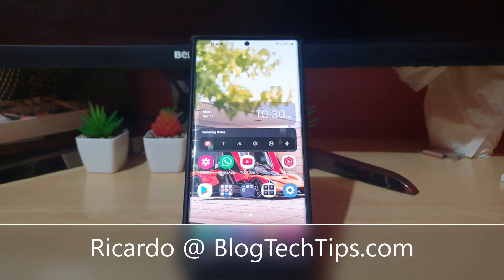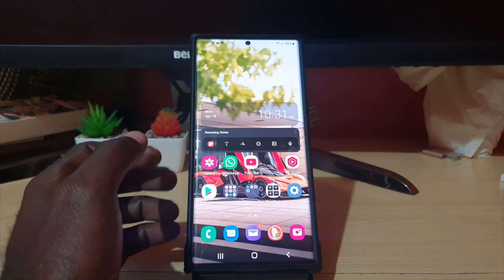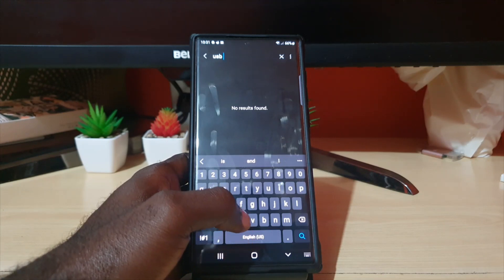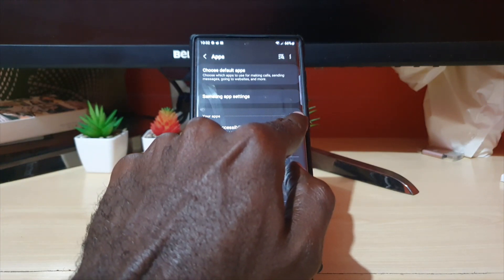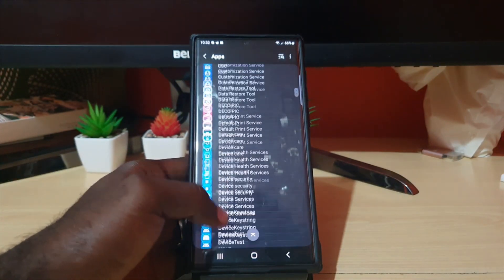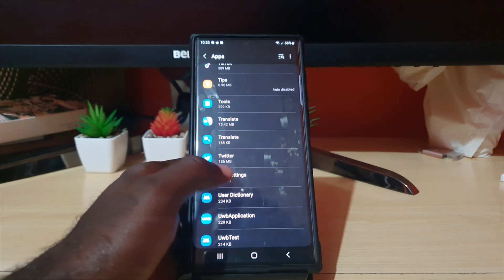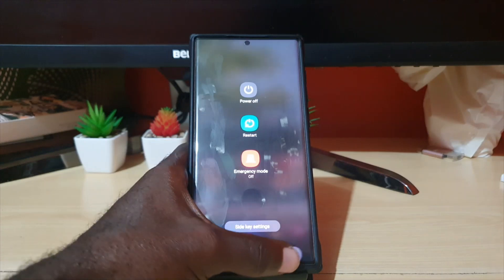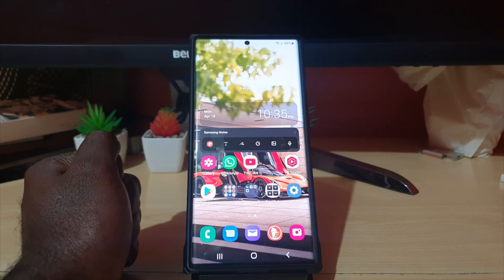Show System Apps S22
My guide will show you How to Show System Apps S22,S22 Plus and S22 Ultra. Also works for any device running the latest version of Android and One UI 4.1.